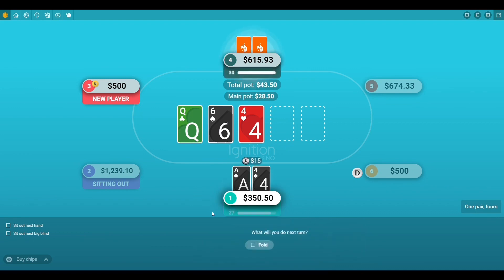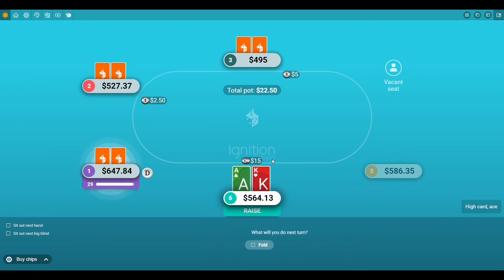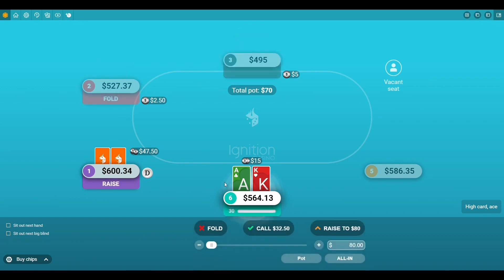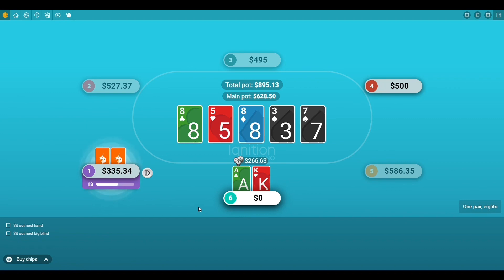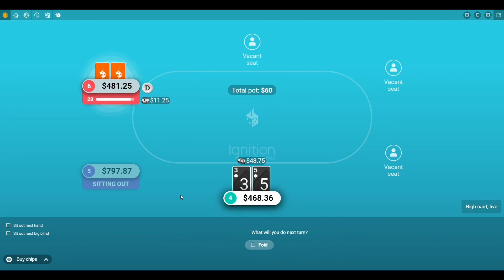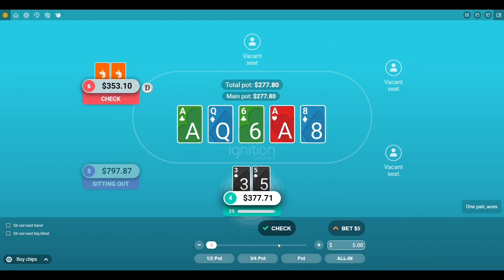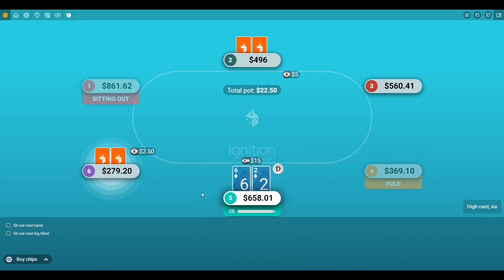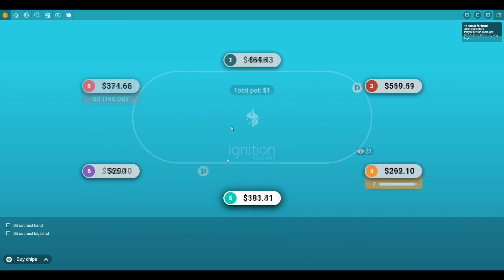Top 5 Ignition Poker Bluff Fails – This Hurt a Bit! ♠️♠️♠️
Slot Channel

👉Play RESPONSIBLY